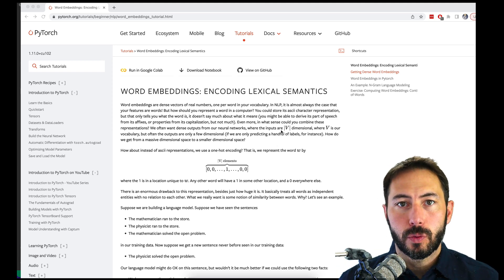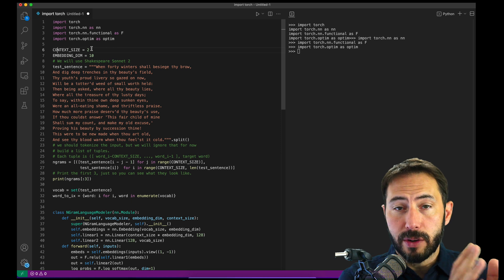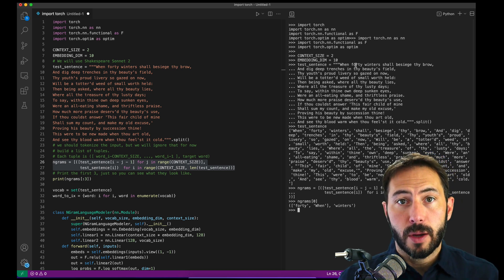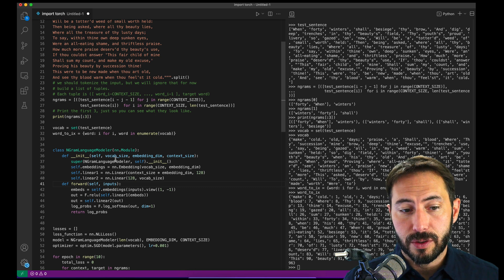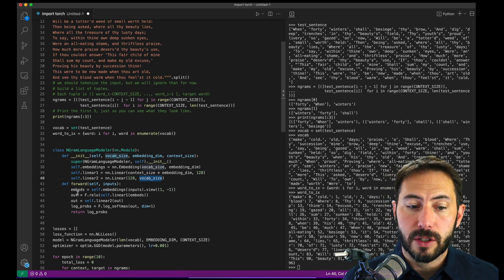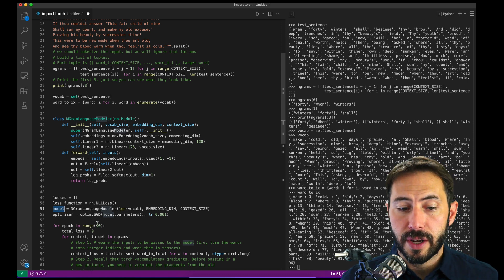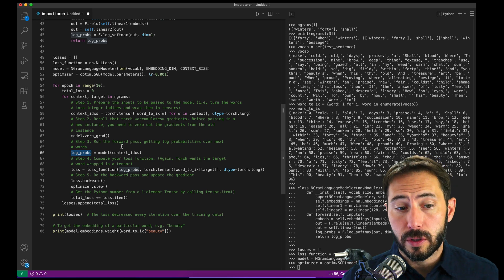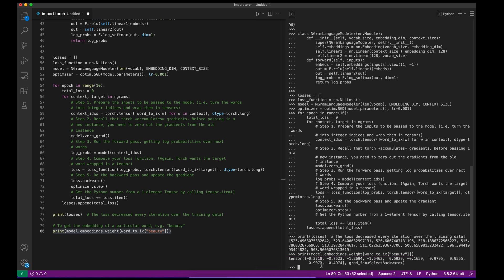Code Walk Thru: PyTorch Embeddings Tutorial 01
This is the first of a series of videos walking thru how to do basic embeddings in PyTorch.  We will start with a simple example from the standard tutorial and keep changing it over the course of the lectures.

At the end of this lecture, your goal is to try to change the sample code to make the problem a Binary Classification problem rather than the multi-class problem as presented.